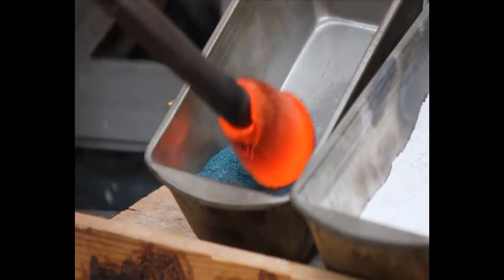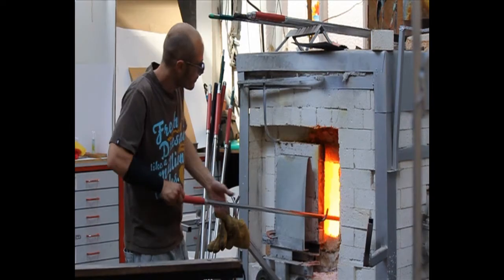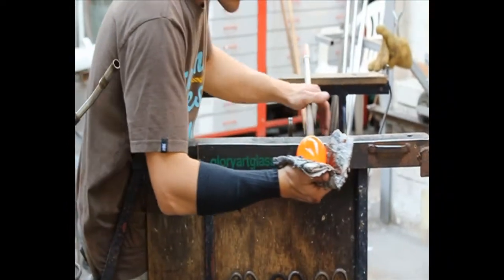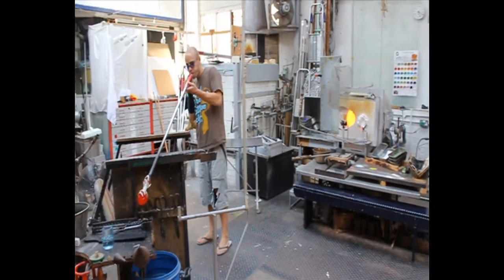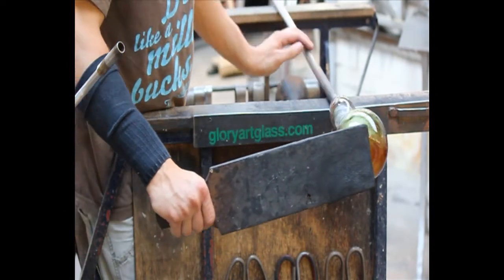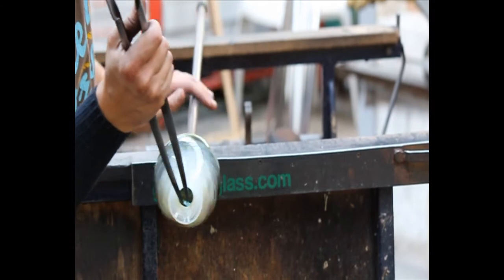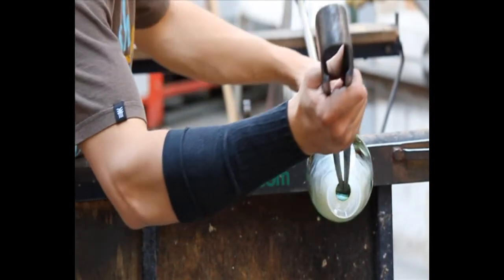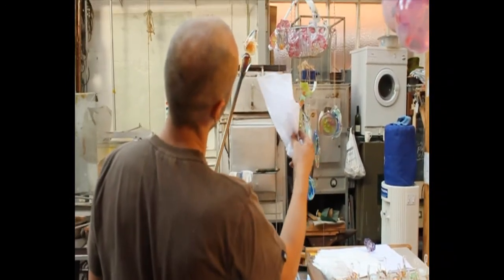Glory Art Glass Studio Isle of Wight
A short film documenting the art of glass making. This has been created by elliejayproductions